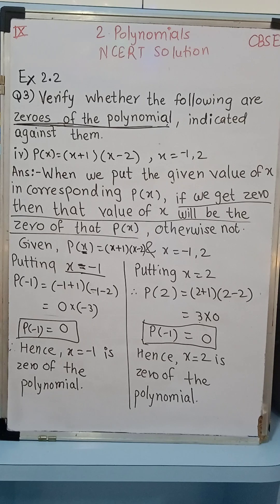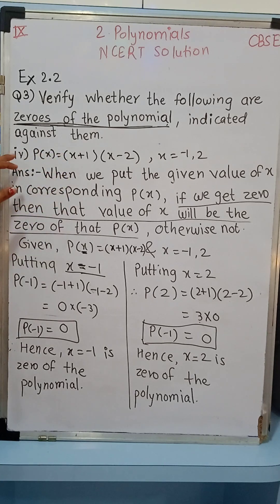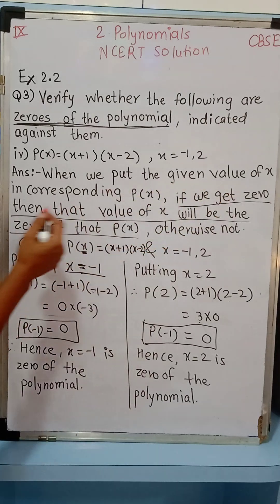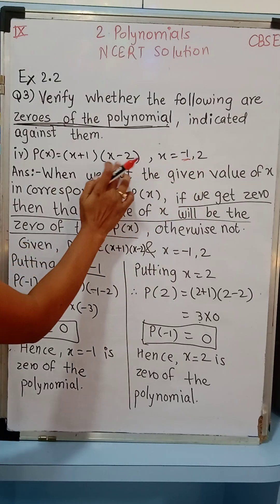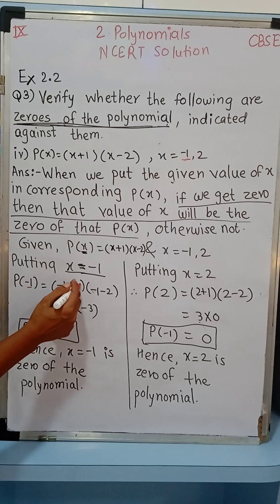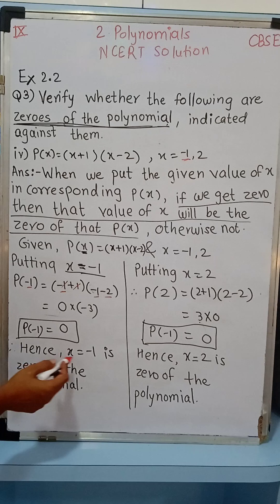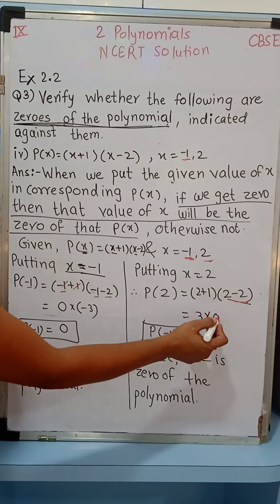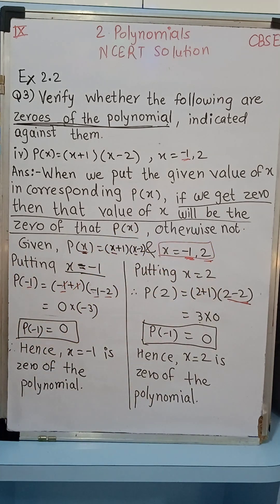Grade IX#2. Polynomials#Ncert solution#P(x)MCQ Ex2.2Q.3(iv) tricks